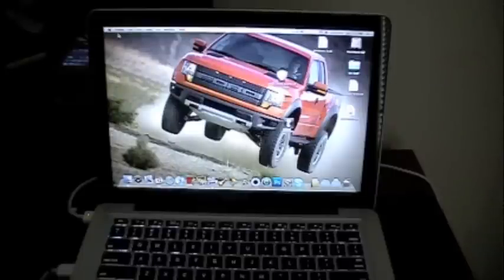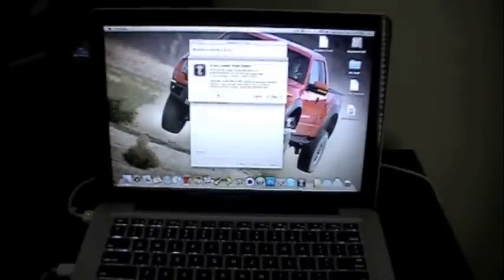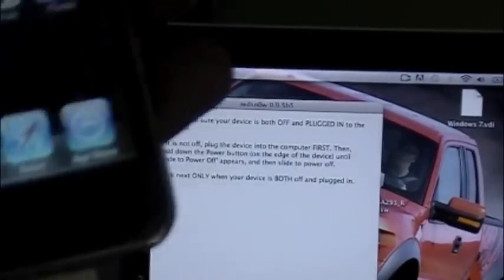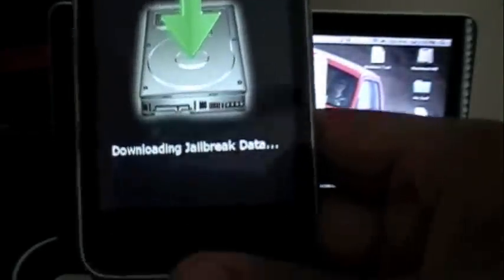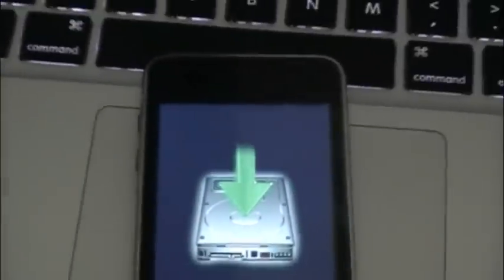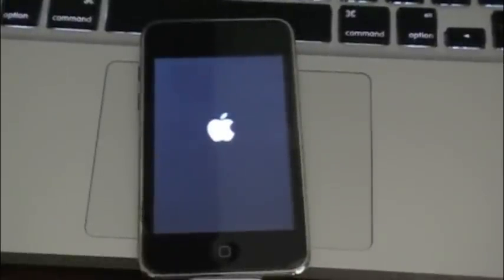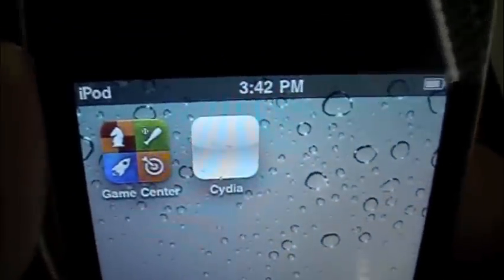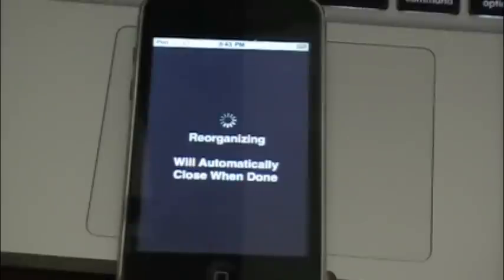How toJailbreak iOS 4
for download links and a written tutorial.
AND FOR iPT 2G USERS AND iPHONE 3G USERS IT WILL SLOW DOWN YOUR DEVICE BECAUSE IT ADDS THE MULTITASKING.